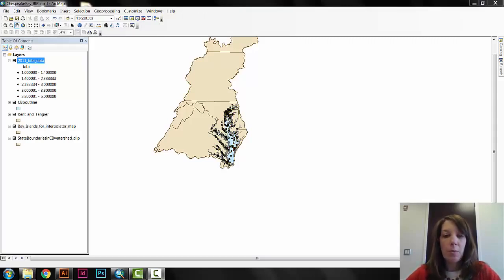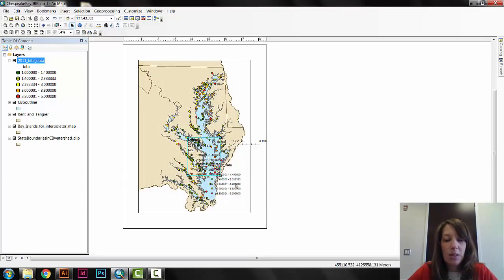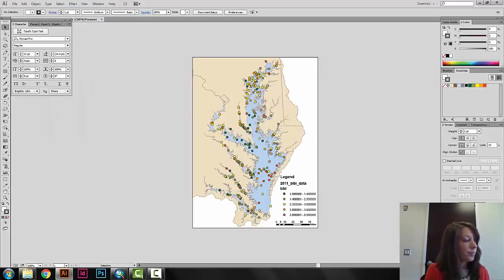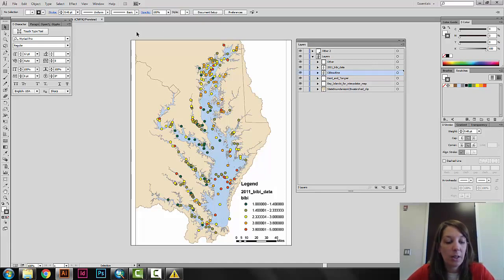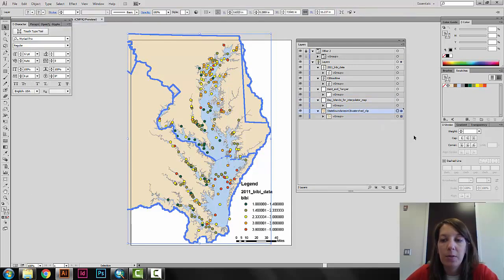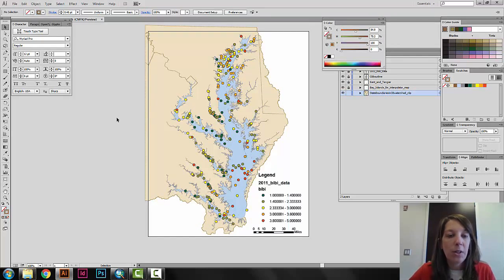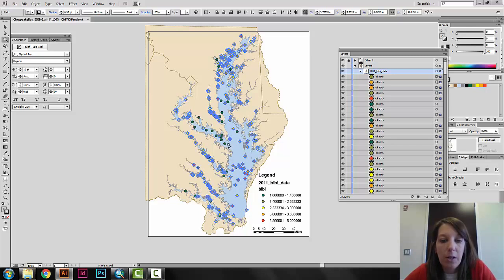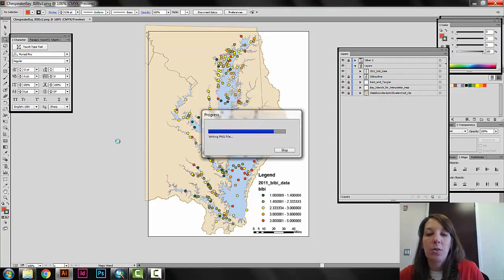MappingTutorial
MEES 708T Science Visualization Mapping Tutorial by Caroline Donovan